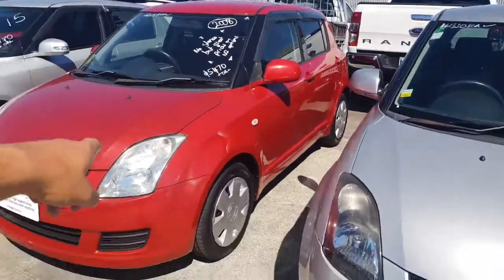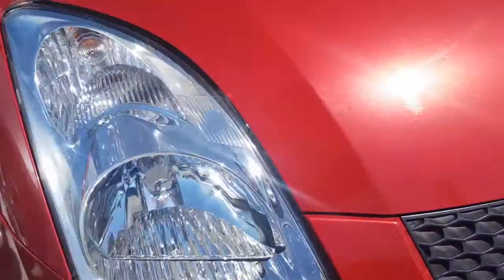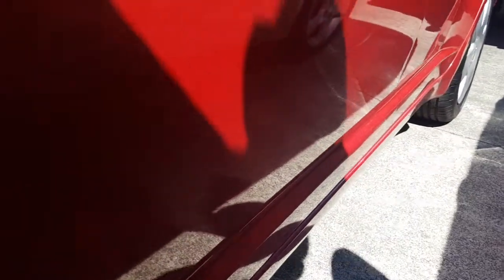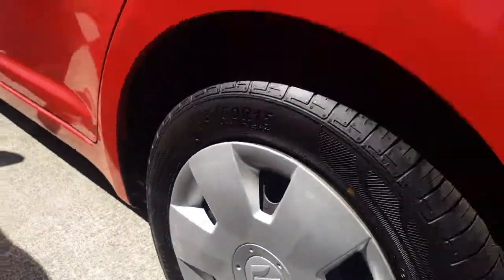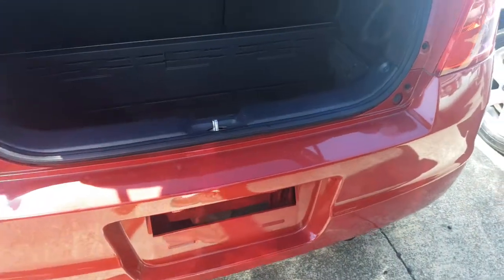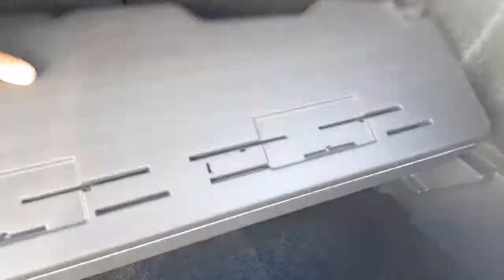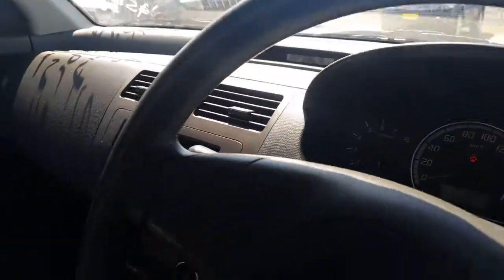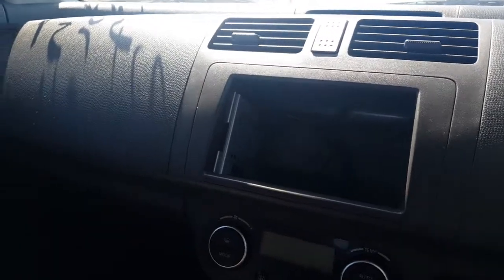A swift to hastings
Manukau
Suzuki Swift